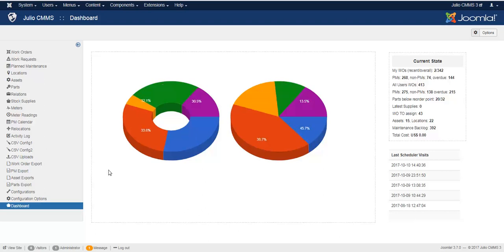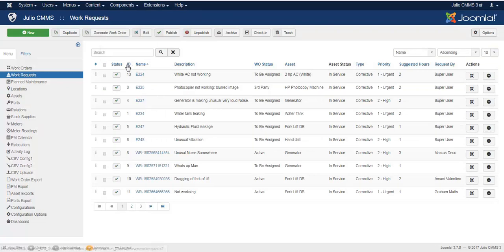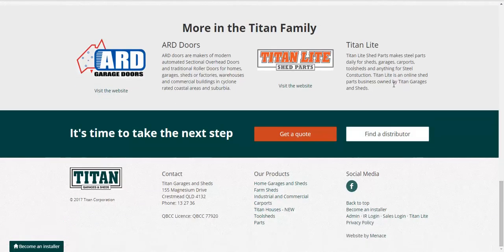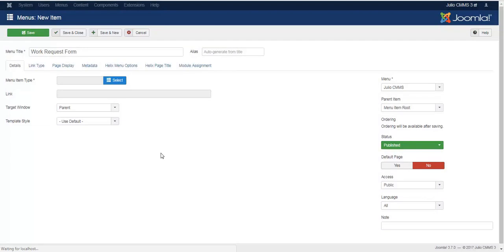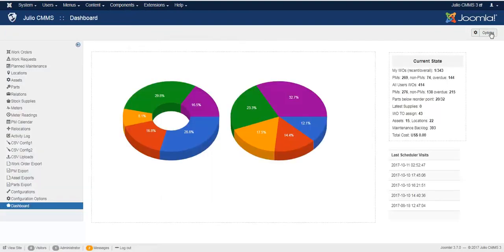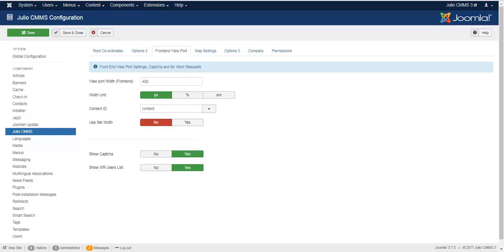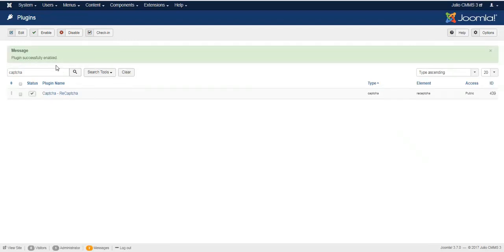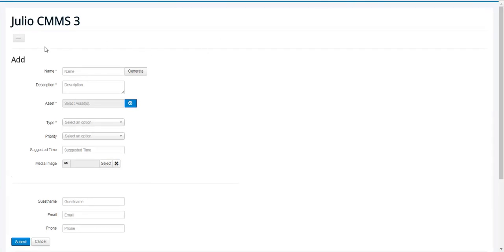Julio CMMS for Joomla : Work Requests Overview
Julio CMMS Tutorial on Work Requests. How to create a work request at the backend . How to add a front-end menu item. How to add a captcha field. How to create a work request from front-end.